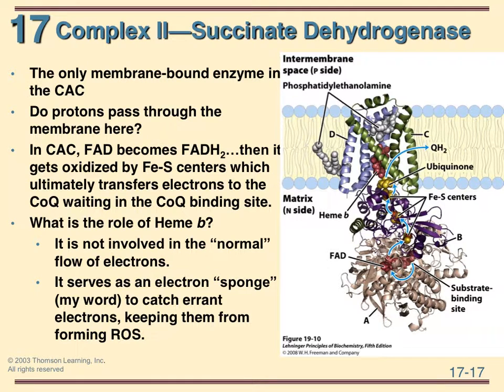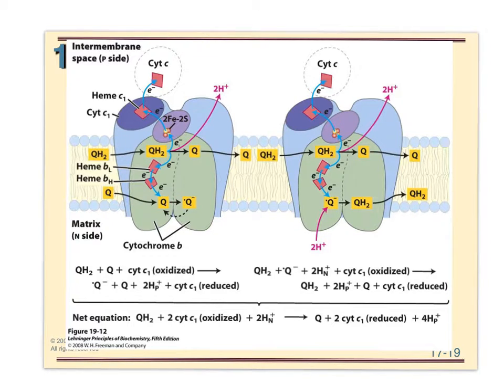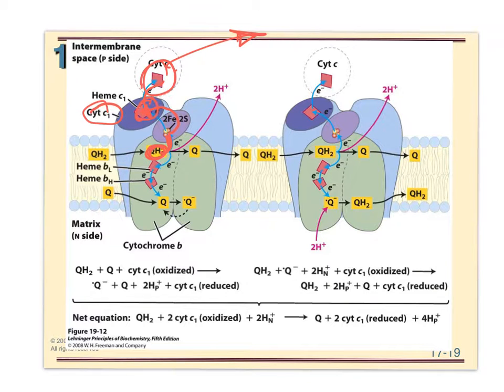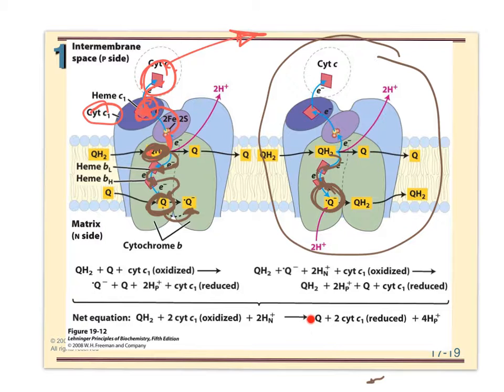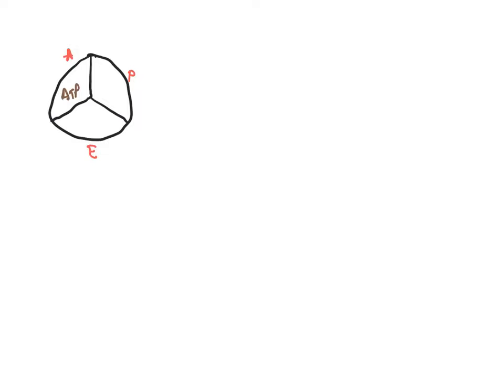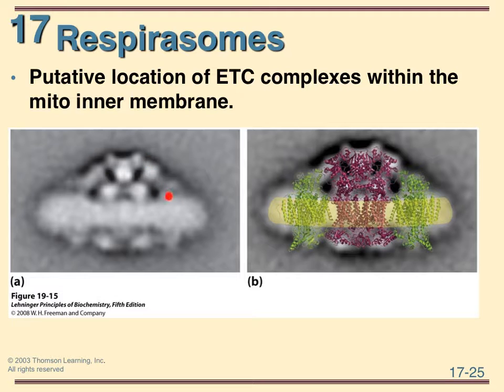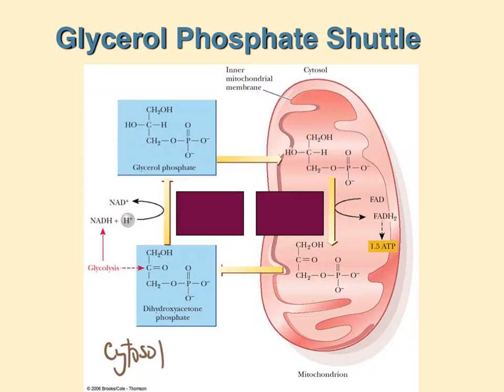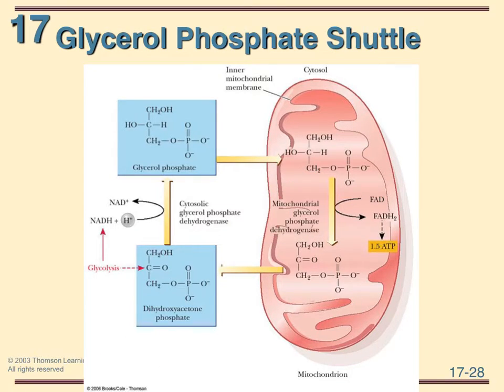bc2 ch19 pt3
This is the third video of the lecture series concerning ch 19 Electron Transport Chain and the OxPhos Pathway for Spring 2017.